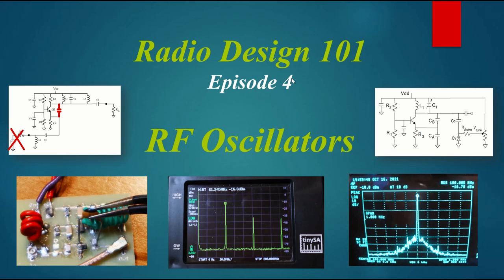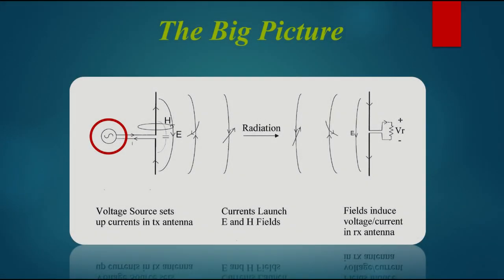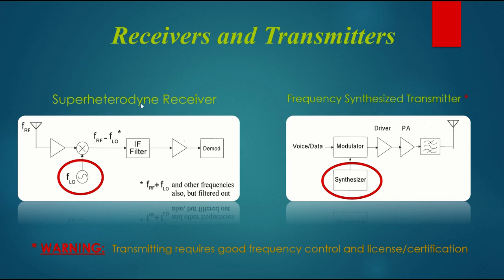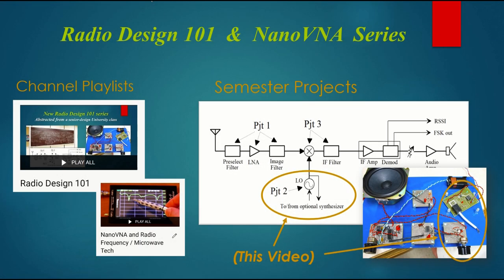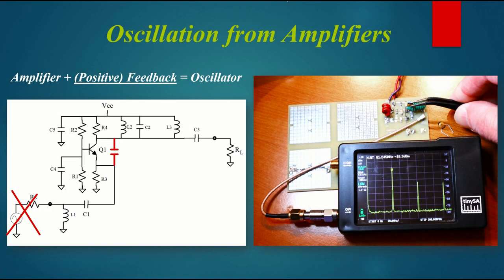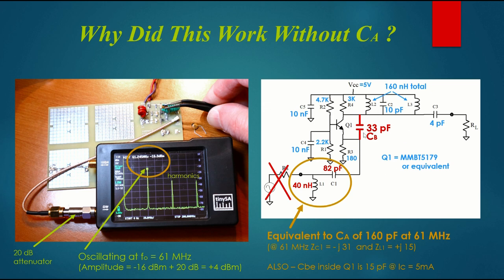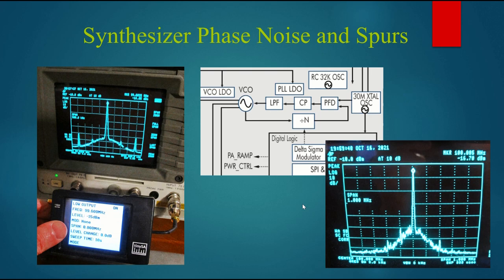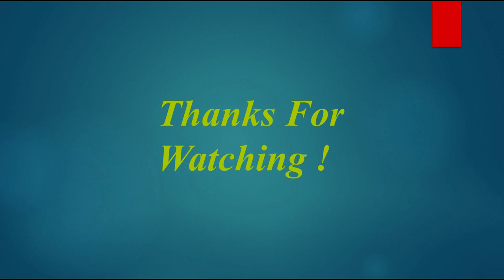Radio Design 101 - RF Oscillators (Episode 4)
This episode covers radio frequency oscillator circuits, ranging from discrete designs through modern integrated circuit architectures. Associated topics include oscillator types (Hartley vs Colpitts), tuning using varactor diodes, and achieving frequency stability using crystals and PLL frequency synthesizers.